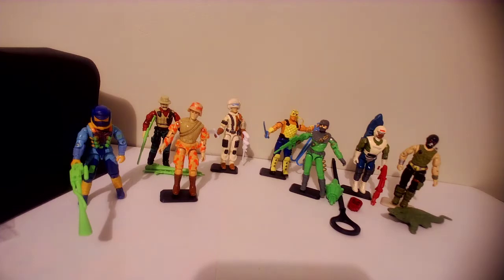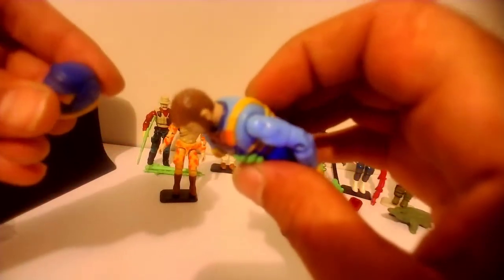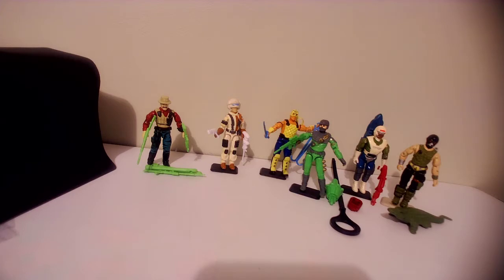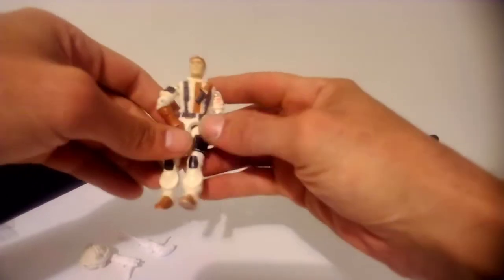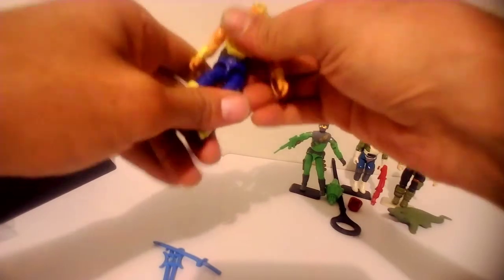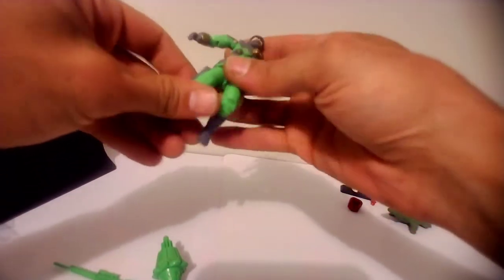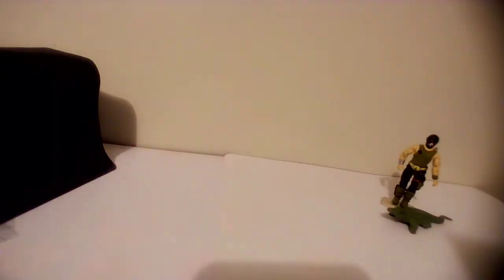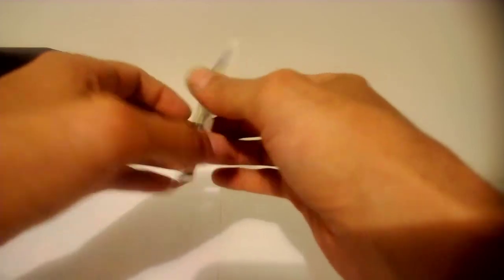Soldunder1roof Vintage GI Joe Listing Information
Take an in depth look at the GI Joe action figures listed for sale on my store Soldunder1roof. This video should give you a better idea of what you are purchasing.